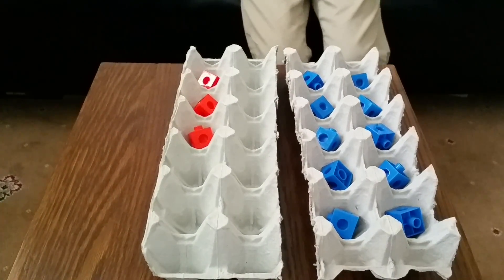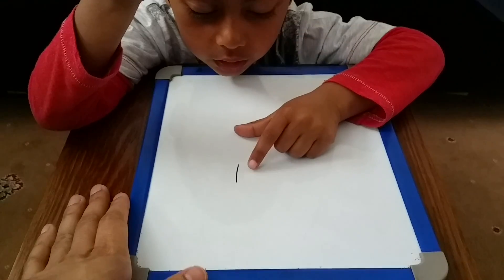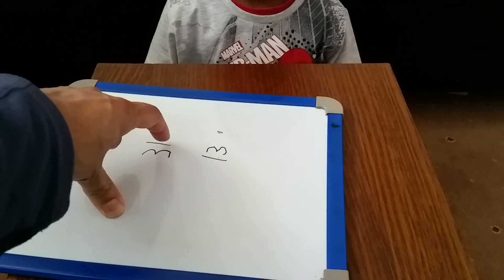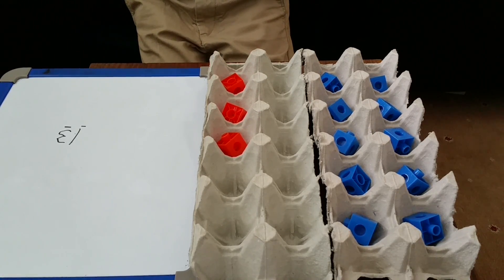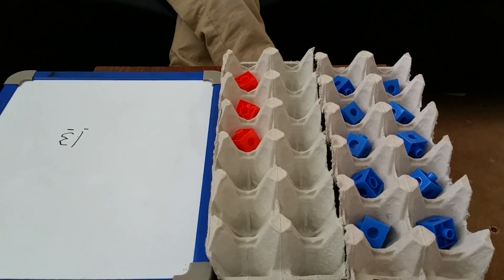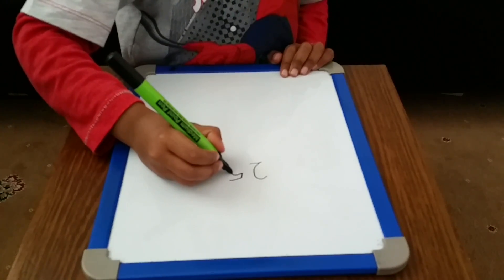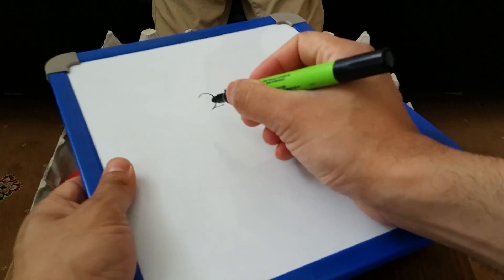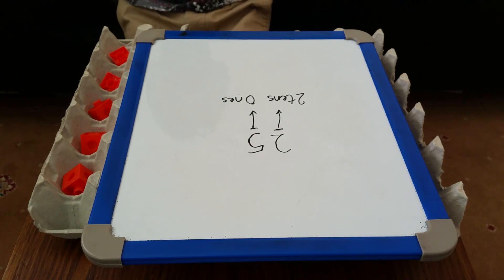Ten Frames Place Value Lesson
This lesson explores 13 and 25 in more detail. What do the digits 1 and 3 represent in 13? What about 2 and 5 in 25? Can you see why we write 25 in that way? Where can this lead to?